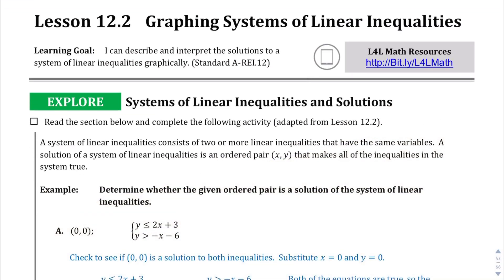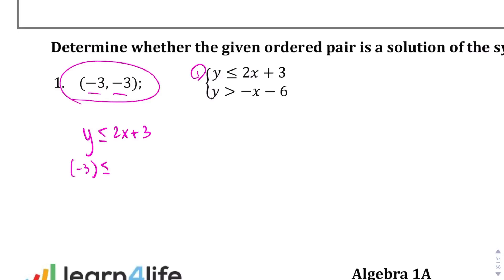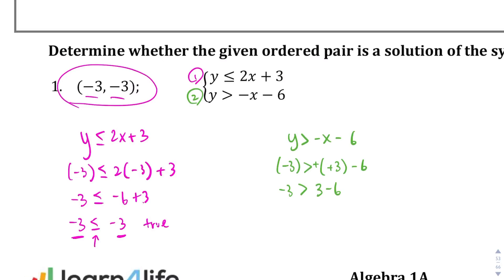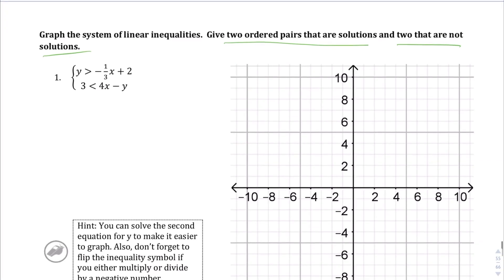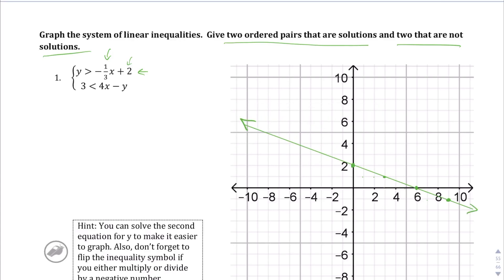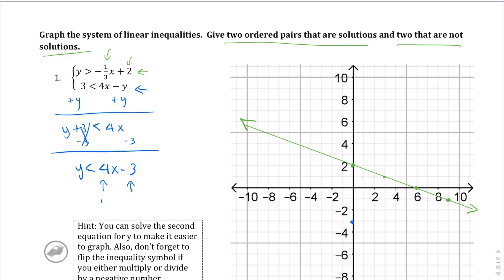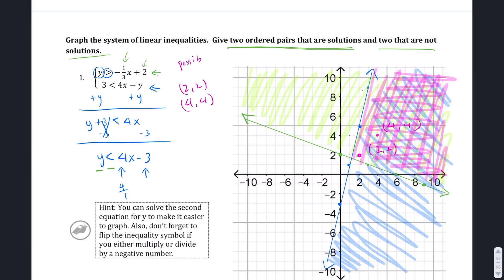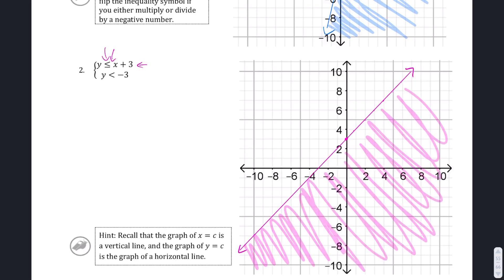Lesson 12.2 Explore/Explain 1